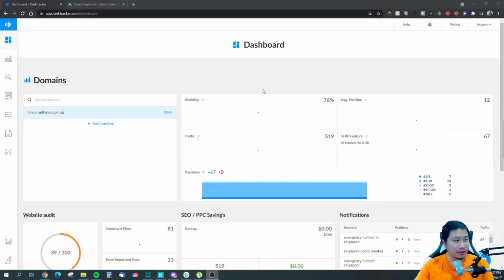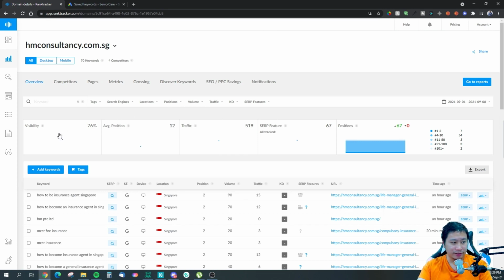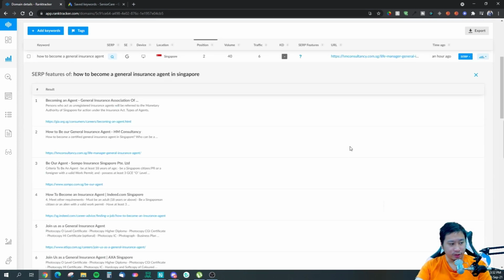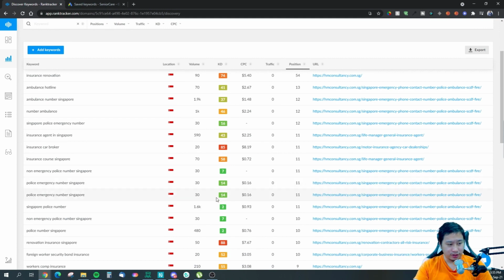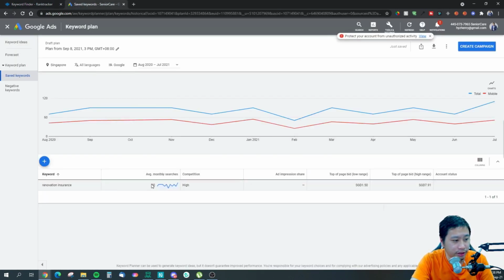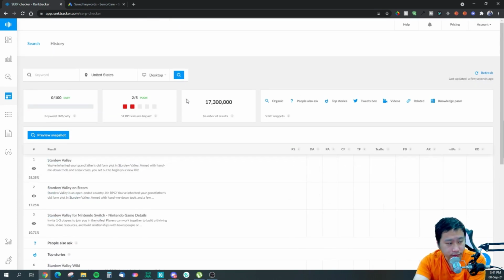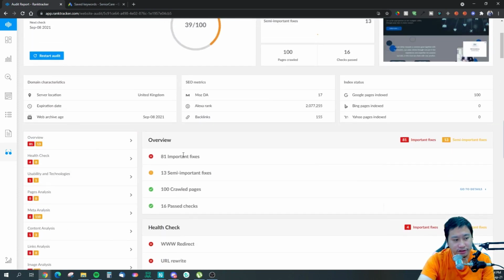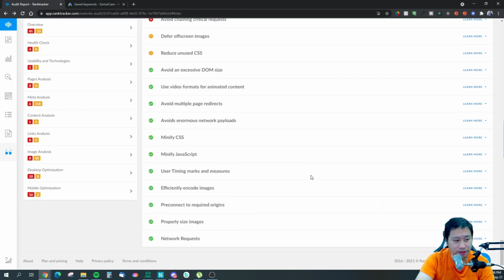RankTracker Review - Track You & Competitors Keyword Rankings, SEO Site Audit & Keyword Research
RankTracker is an SEO website audit, keyword rank tracking, and keyword research tool that helps optimize your site for search engines. With Rank Tracker, you can see your page rank, your competitors’ page rank, which keywords are driving traffic to your competitors, and the keywords driving traffic to your site. Rank Tracker allows you to search for a keyword, set a time frame, and explore the various top ranking pages to see who is ranking well and what keywords they are ranking for.